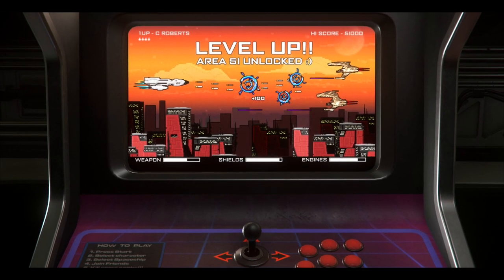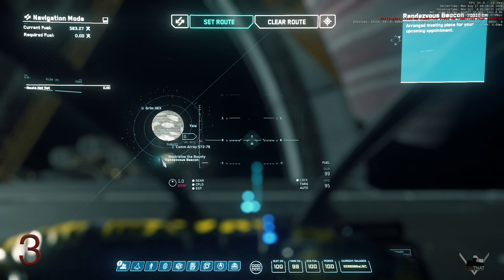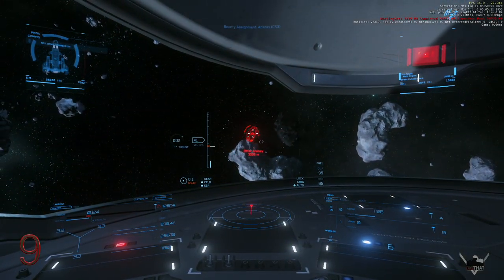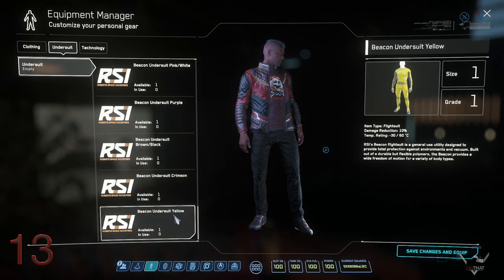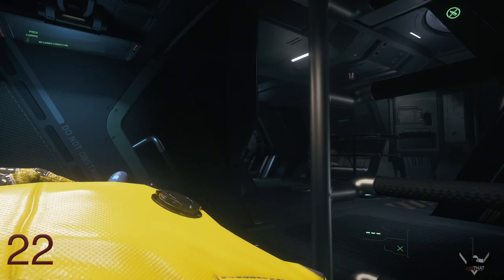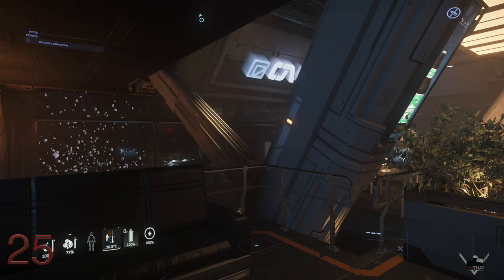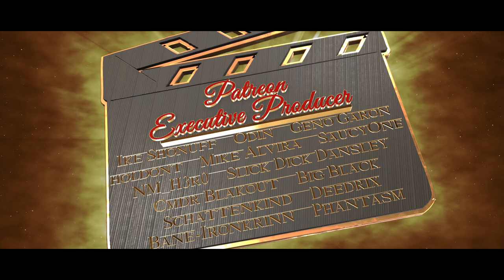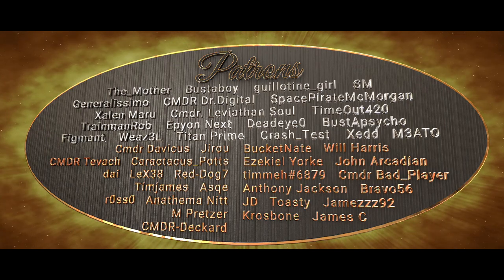25 Things Everyone Knows Except for YOU! - Star Citizen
25 Things Everyone Knows Except for YOU!

A list video for the brand newbians & the grizzled vets of The Verse to get yo game up or find out a few things ya might've missed.

-Wish List